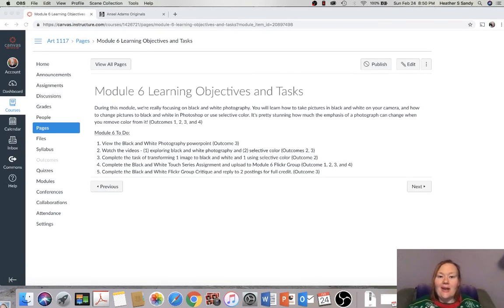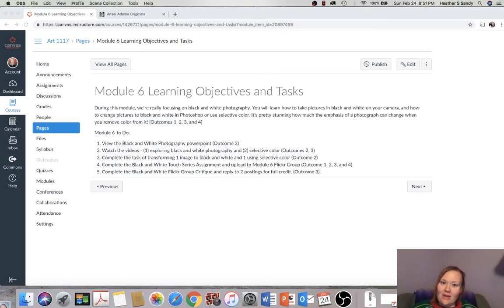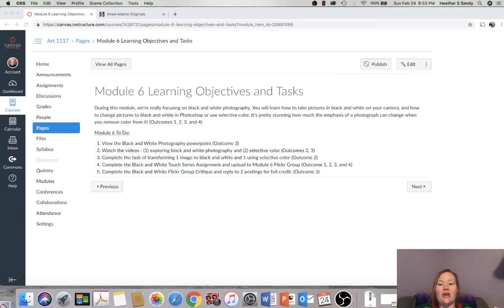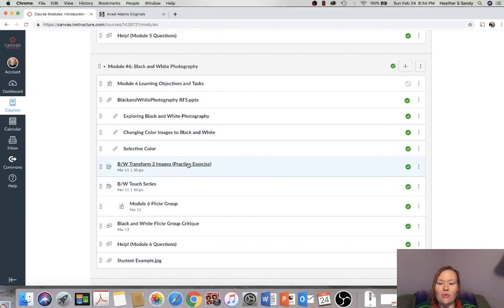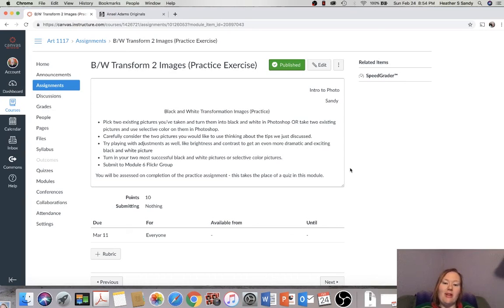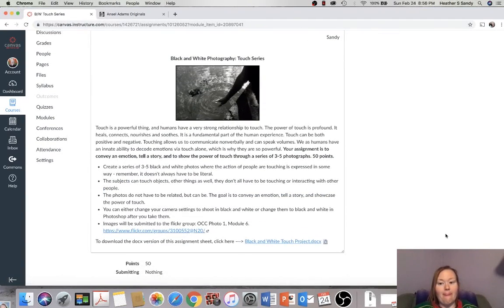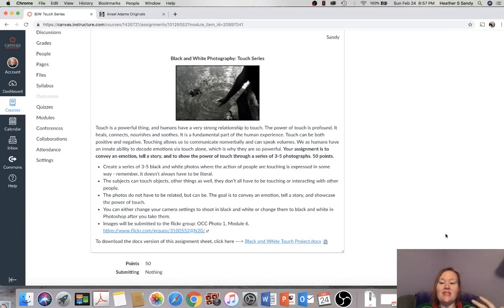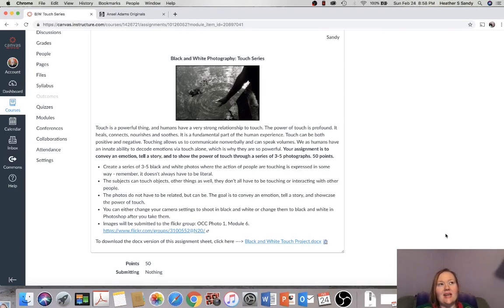Module 6 Intro